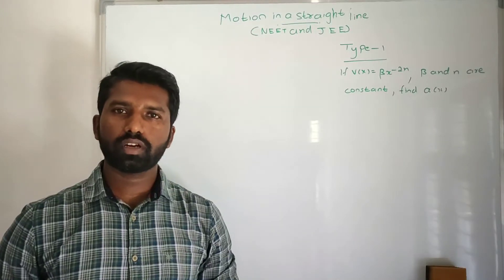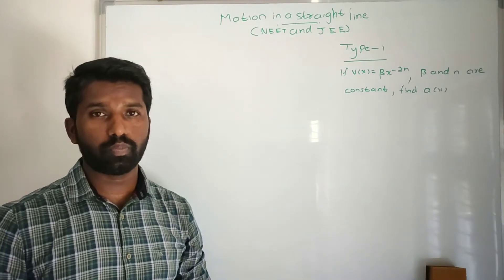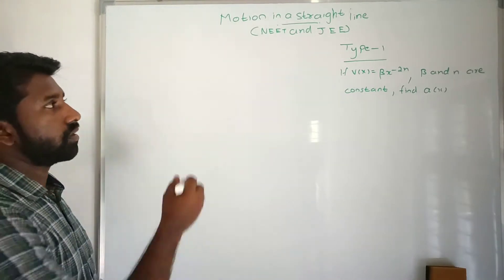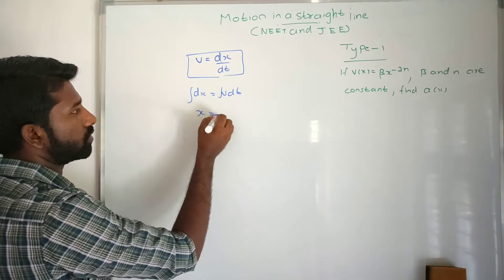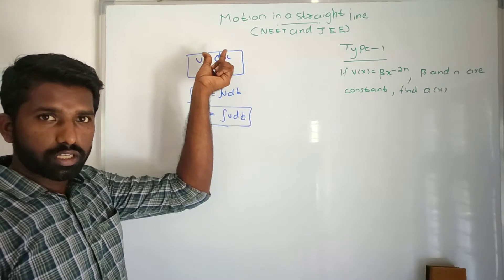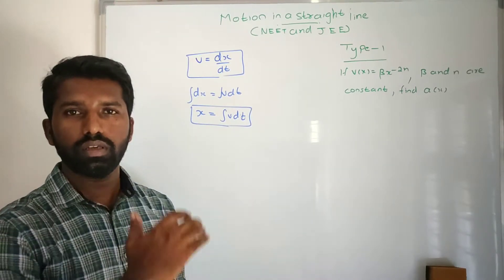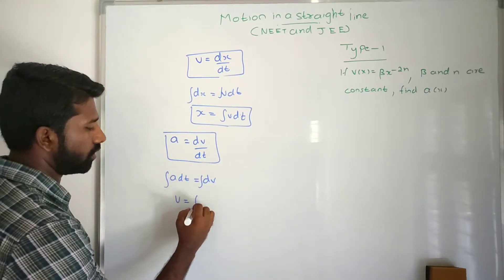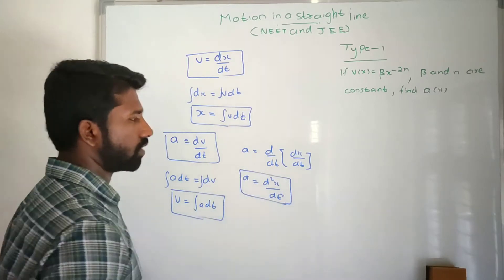Motion in a straight line ( part -1) || NEET and JEE || kinematics NEET and JEE exam problems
Topic: motion in a straight line problem for NEET and JEE exam.